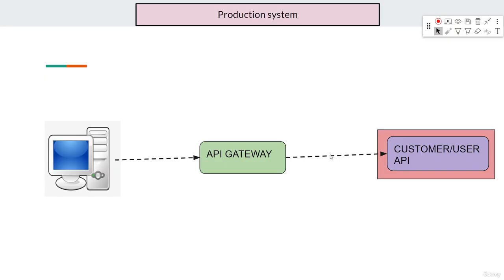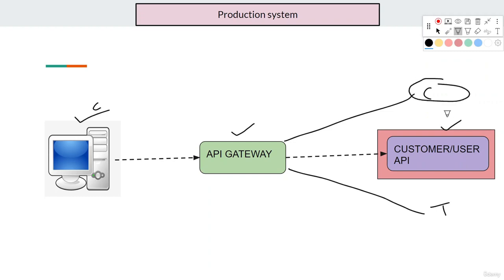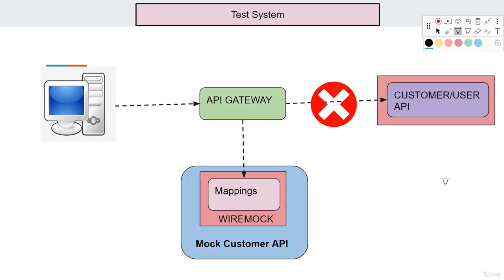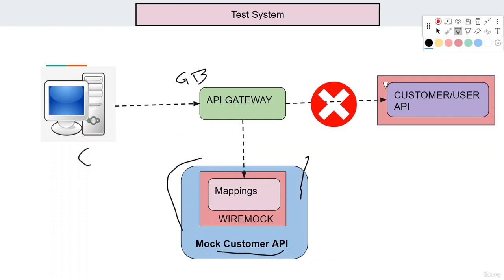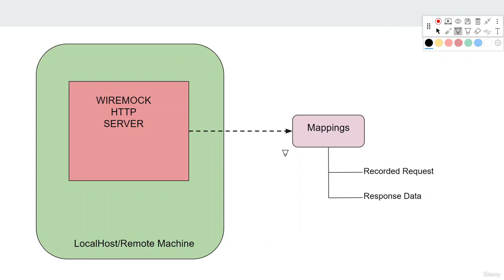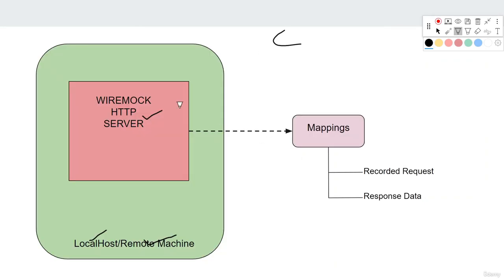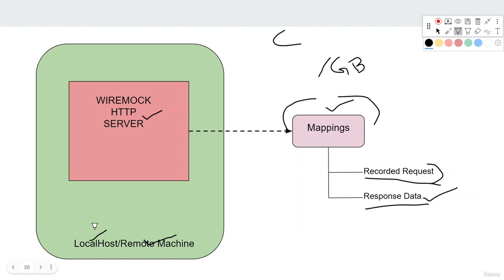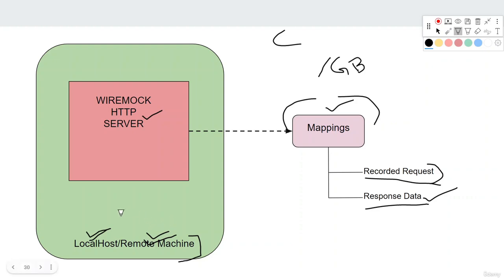Wiremock Standalone Server Series - Understanding How Wiremock Works?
Gain a deeper understanding of WireMock's architecture and internal workings. Explore how it handles requests, responses, and configurations.